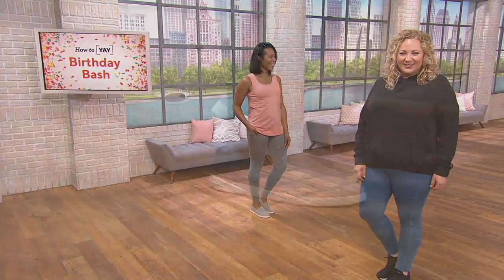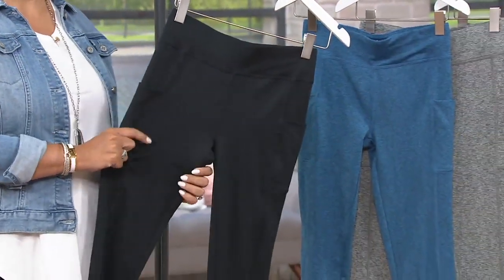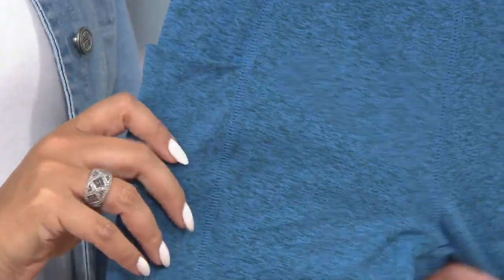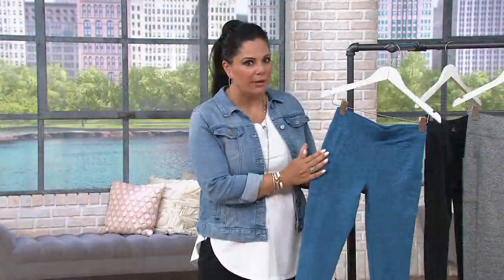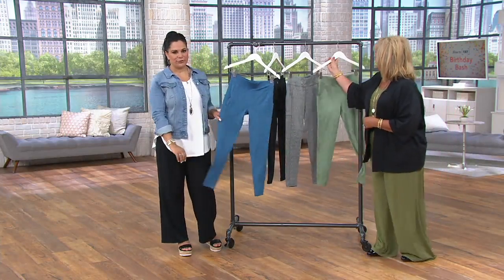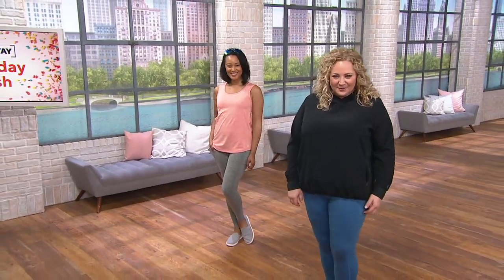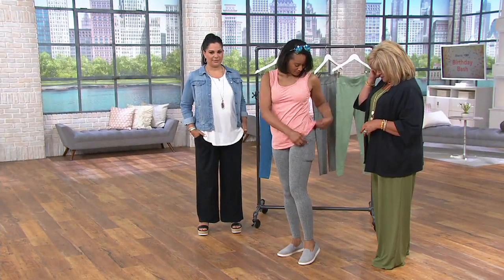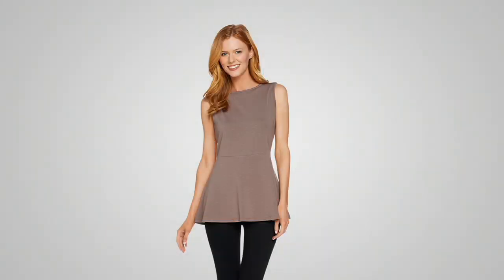AnyBody Move Stretch Jersey Leggings on QVC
AnyBody Move Stretch Jersey Leggings

From workouts to weekends, these AnyBody Move leggings are the right fit for your day-to-day routine. From AnyBody(R) Lounge and Sleepwear.